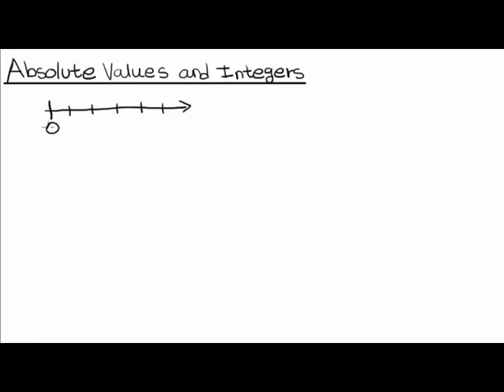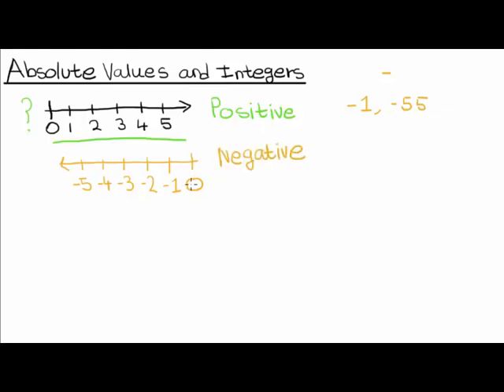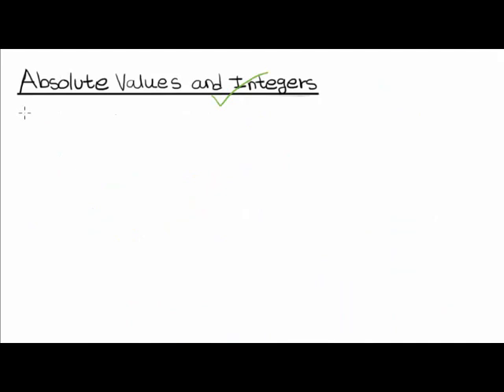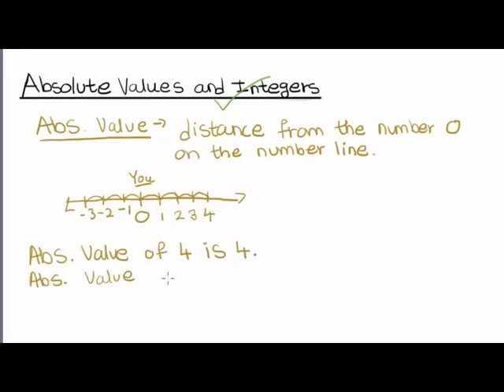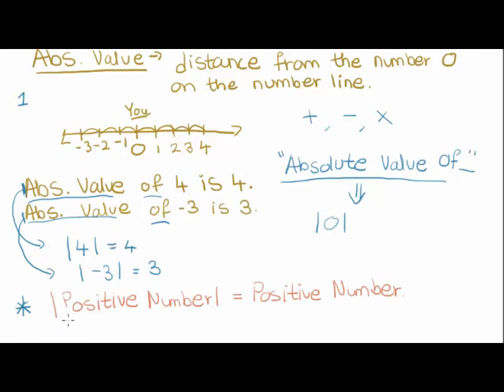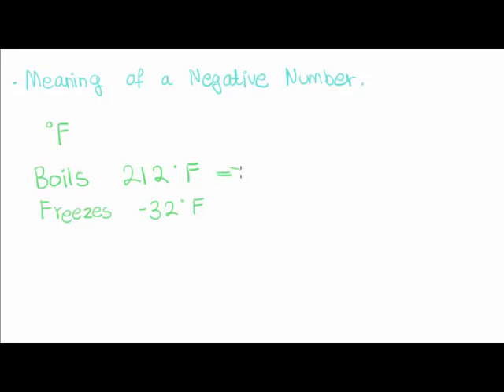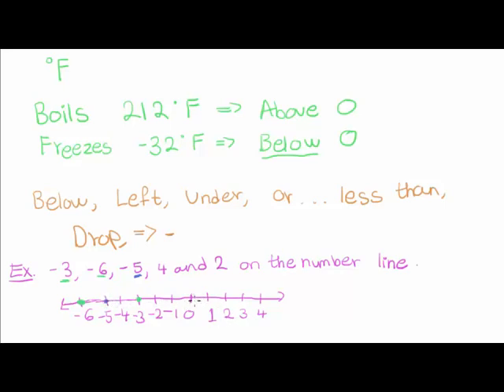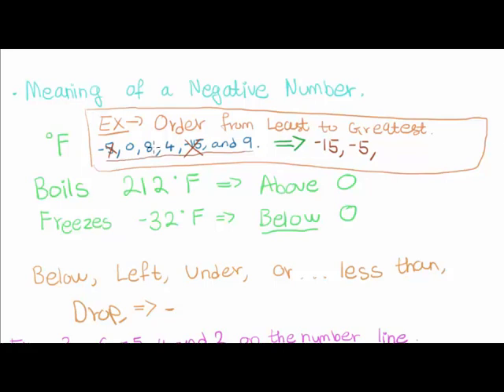Lesson 1 Absolute Values and Integers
This video goes over the concepts of integers and absolute values. A definition of integers and absolute values is included and a few examples are provided as well. The positive, negative and the real number lines are introduced. The concept of ordering numbers from least to greatest is covered and examples are provided. Details on how to graph on a number line are also covered.